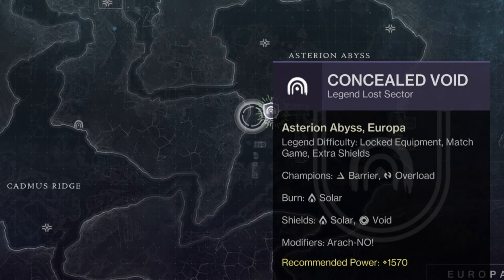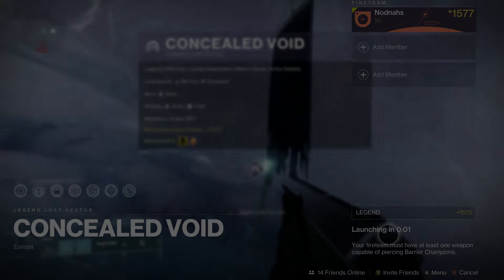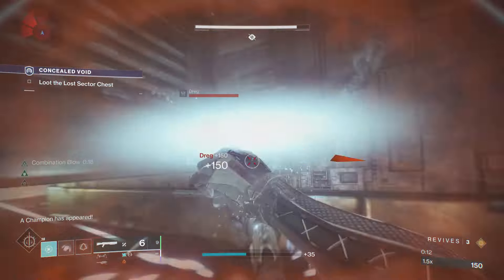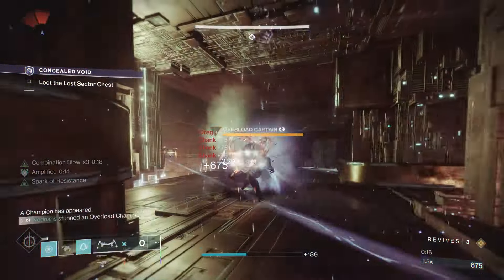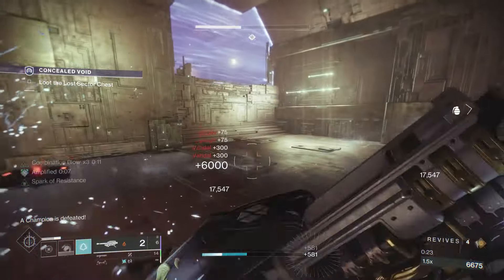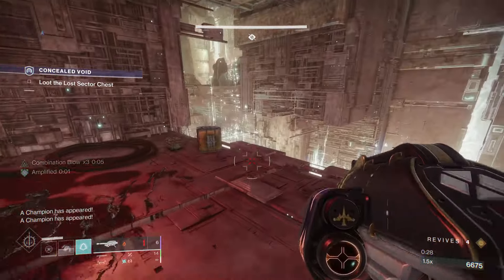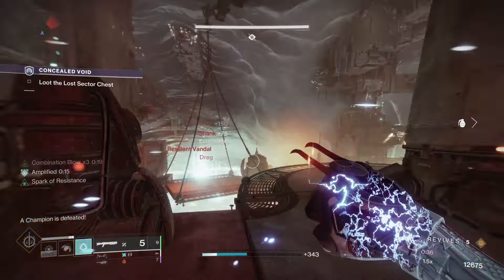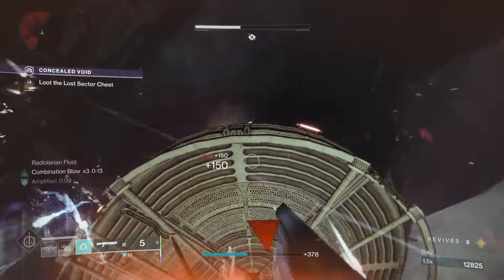PSA: Today's Lost Sector Is GOOD To Farm [Destiny 2]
Just a quick video letting you know a fast way to get exotics. Hopefully this helps you :) Thank you for all your support!